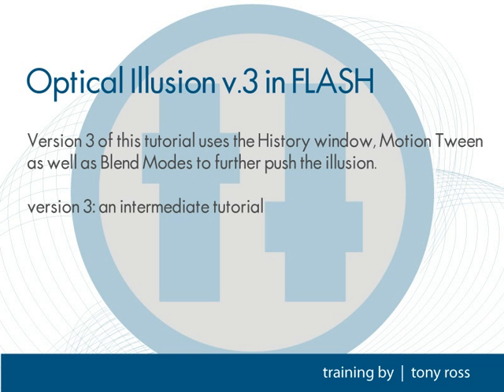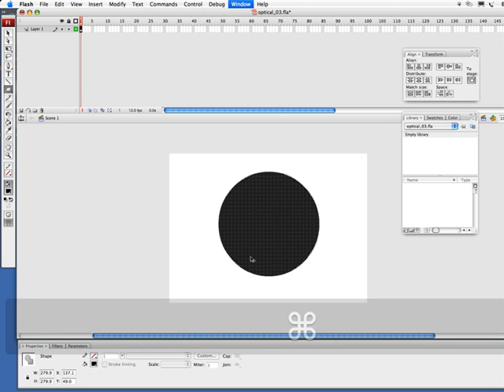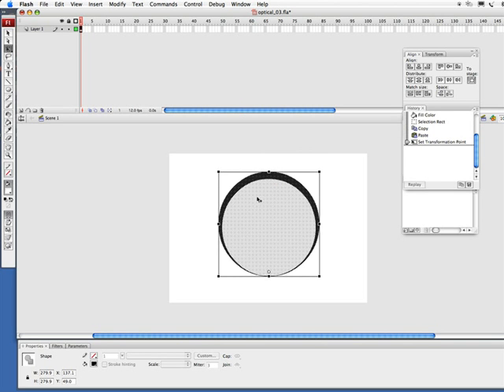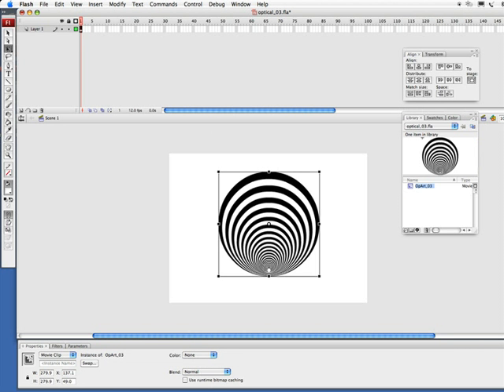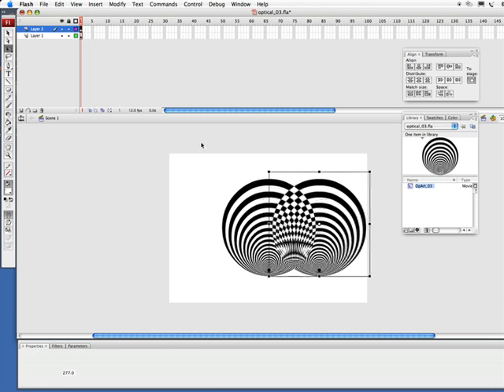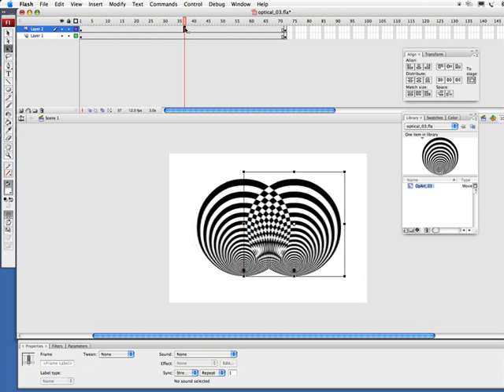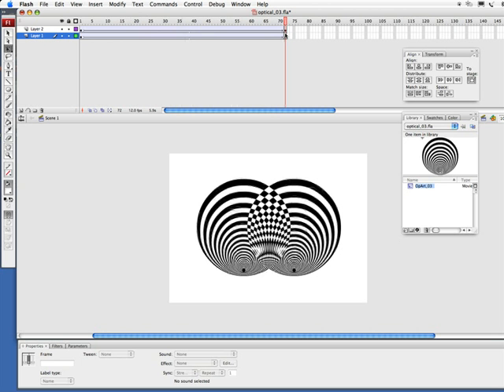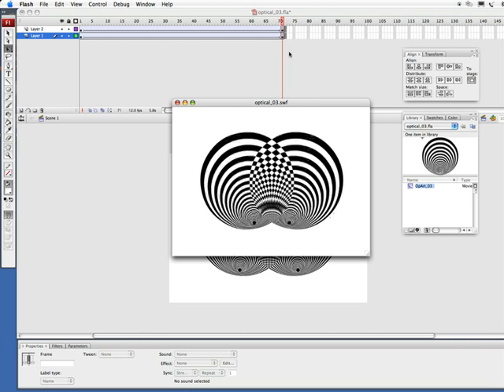Optical Illusion, part 3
In this video tutorial, Creative Cow contributing editor Tony Ross demonstrates part 3 of a 3 part series, creating optical illusions in Flash. Create a more complex spinning illusion of two sets of concentric circles using Motion Tweens, Rotation Options, and Blend Modes. Tools used include the Oval Tool, Free Transform tool, Gradients, and the History panel.